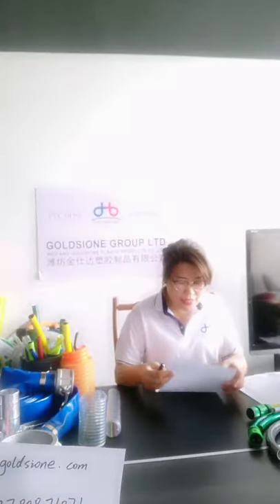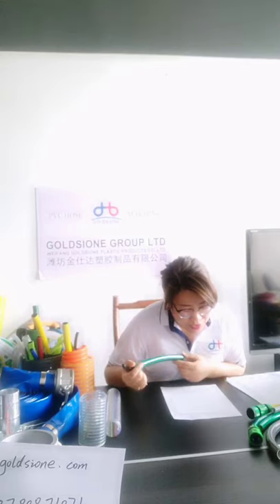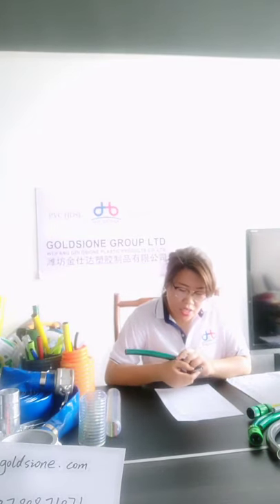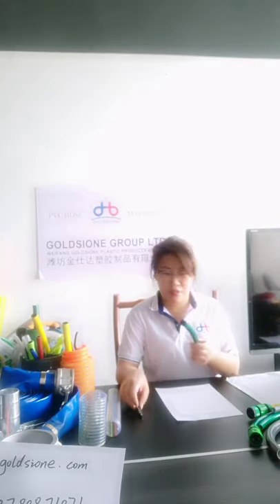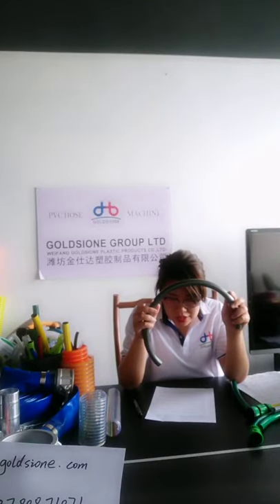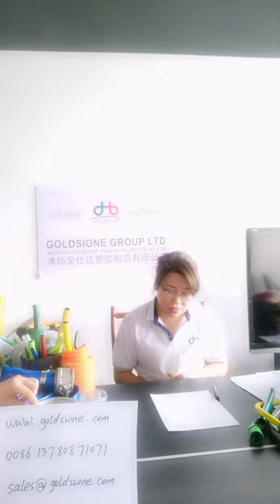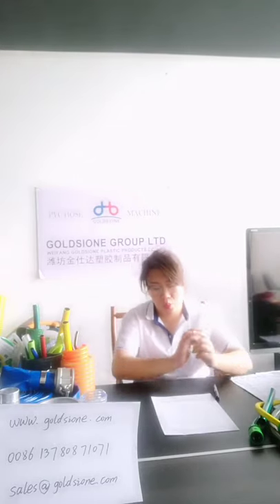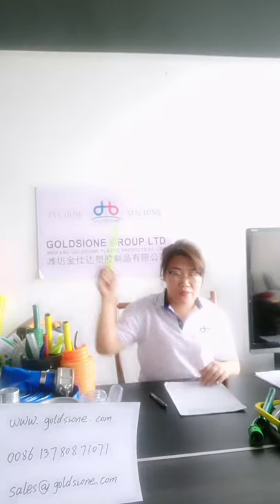Brief Introduction of PVC Garden Hose and Steel Wire Hose - GOLDSIONE live of 127th Canton Fair 2020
Brief introduction of PVCgardenhose & PVCsteelwirehose.